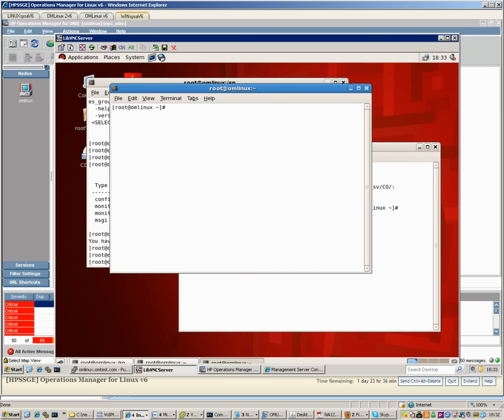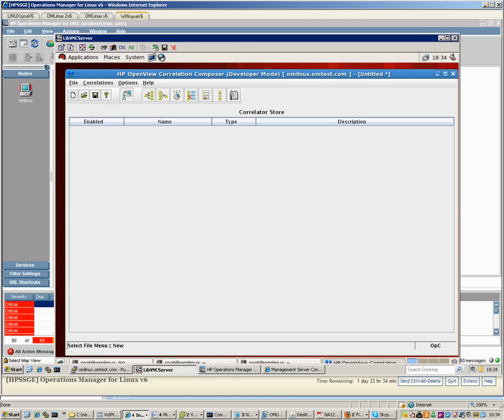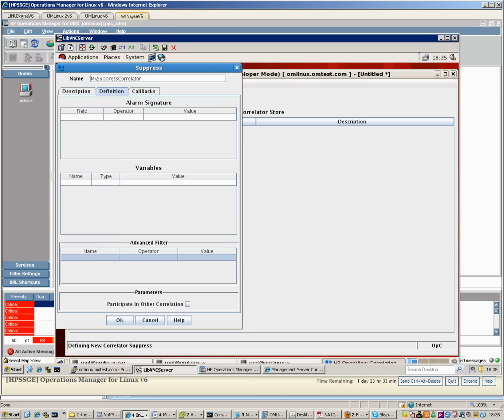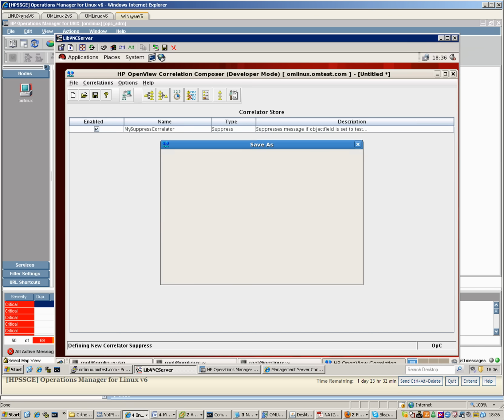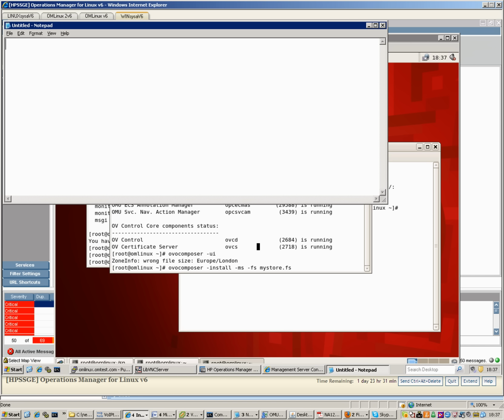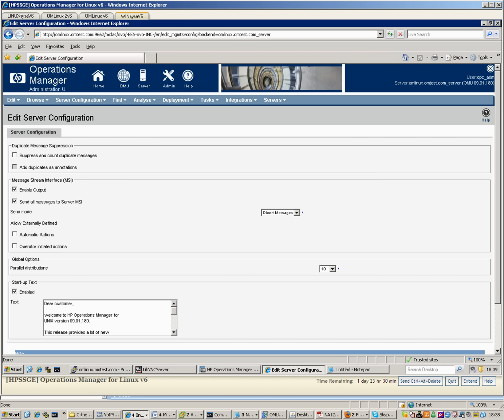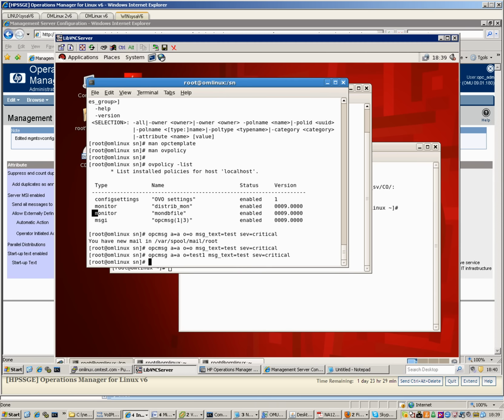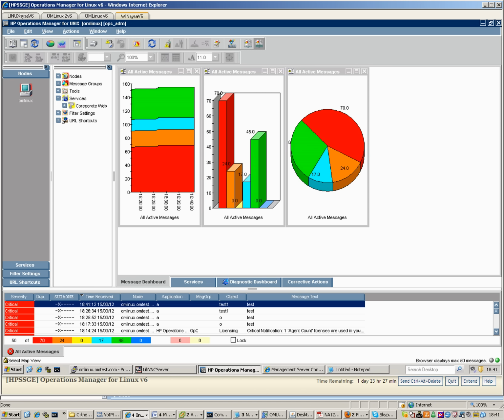OV Composer Install Part 3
Outlines how to install OV Composer on OML 9.x